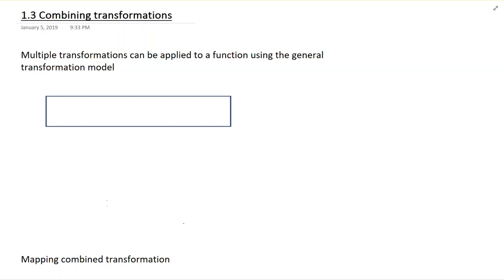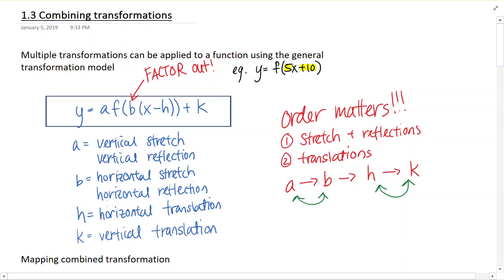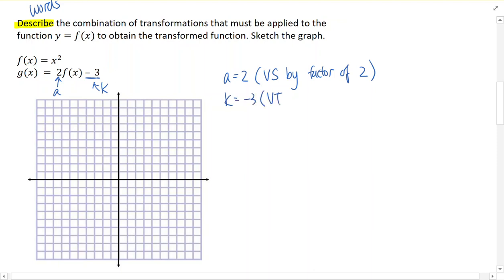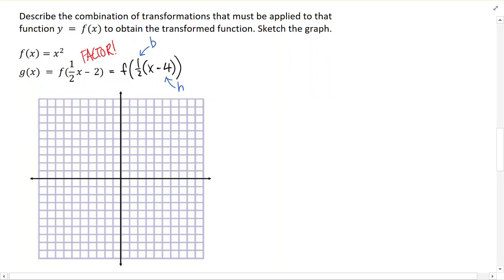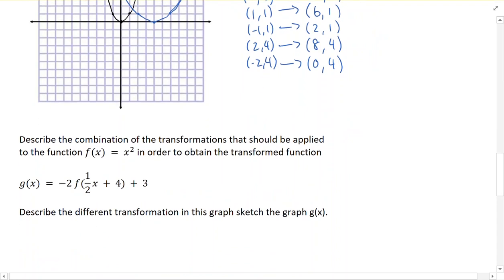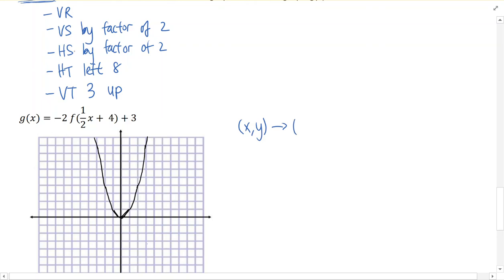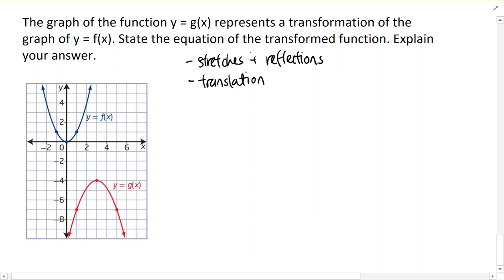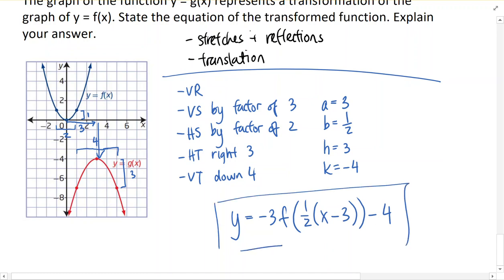PreCal12 - 1.3 Combining Transformations